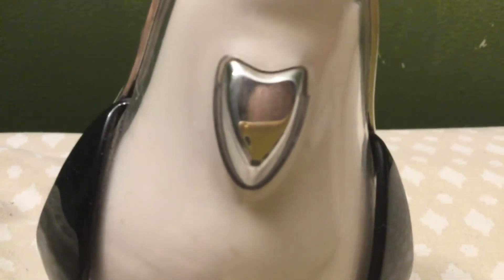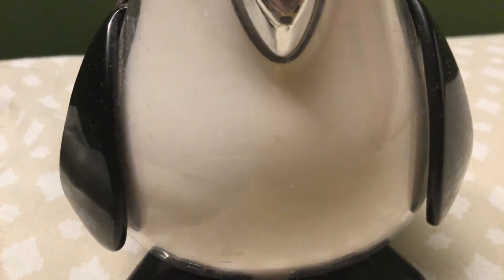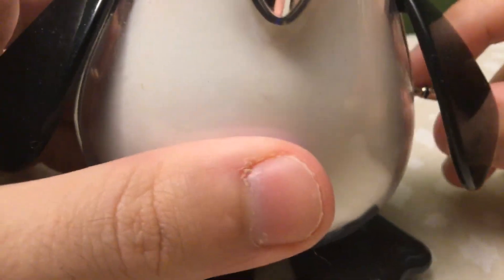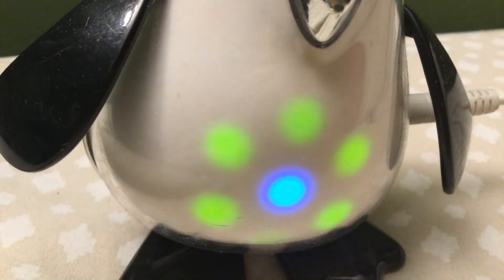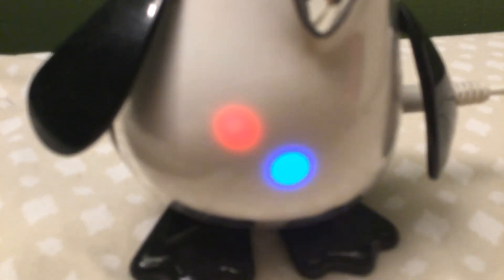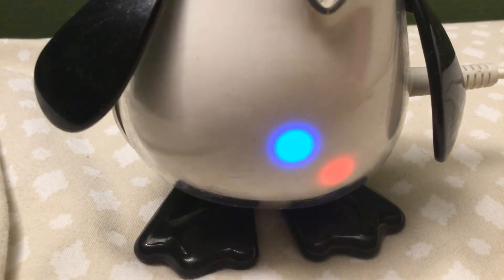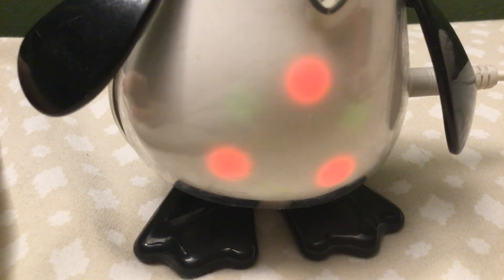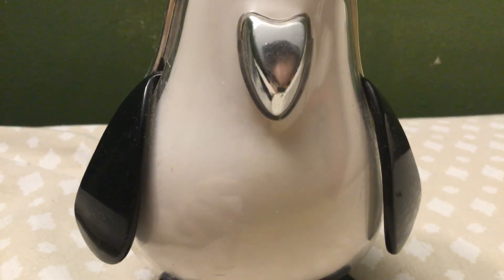Hasbro I-Cy/I-Penguin Mini Review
Just a little something I put together today.

I’ve had this for quite some time now, and this is one of my favorites.